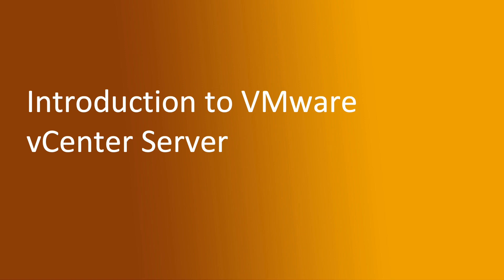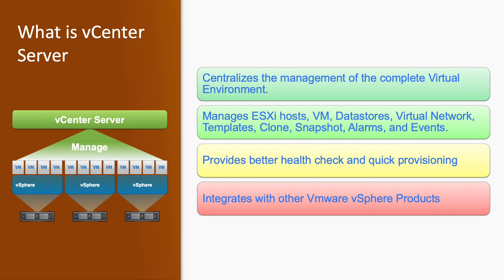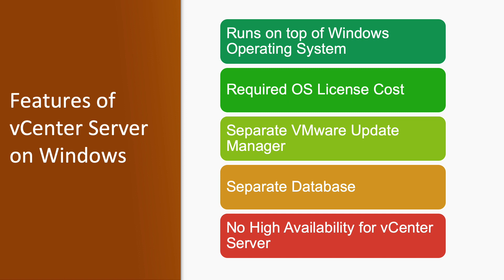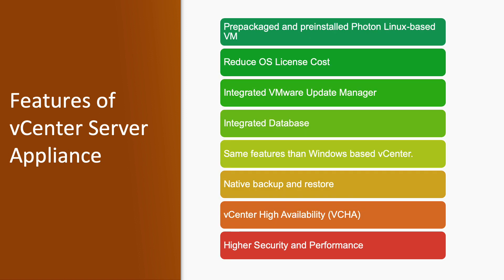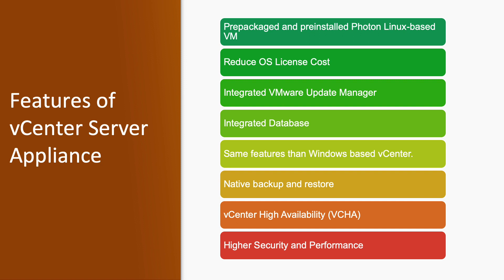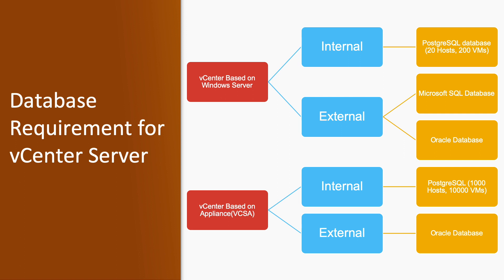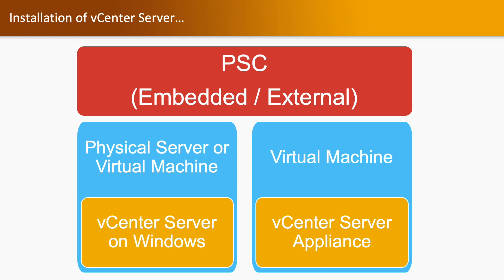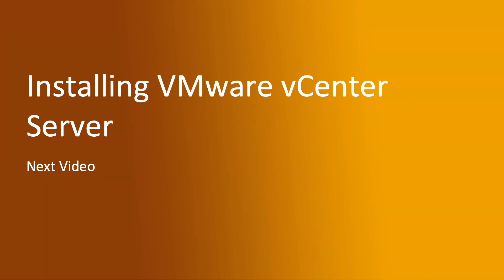2.3 Introduction to VMware vCenter Server